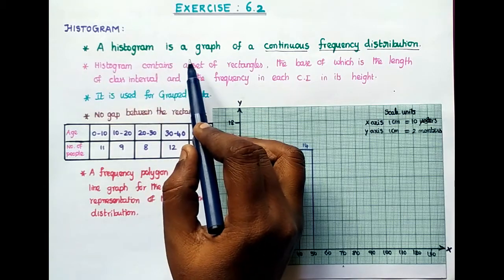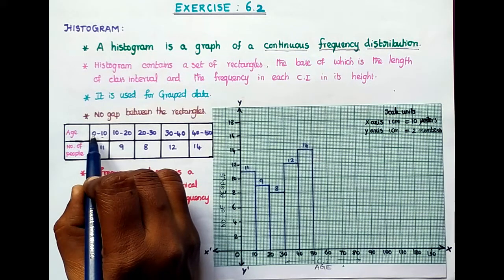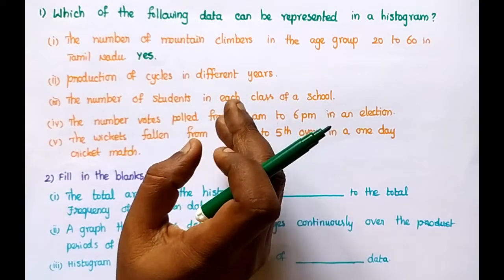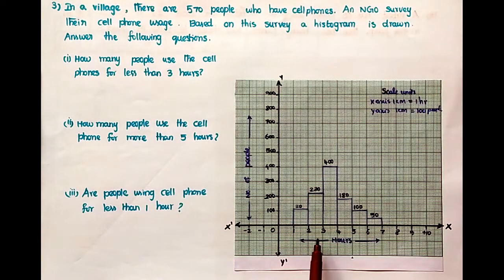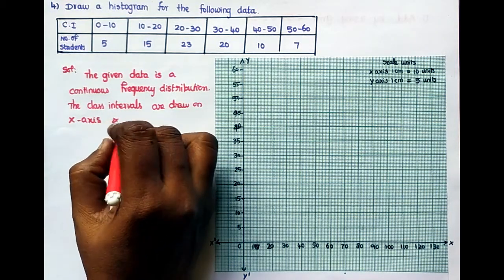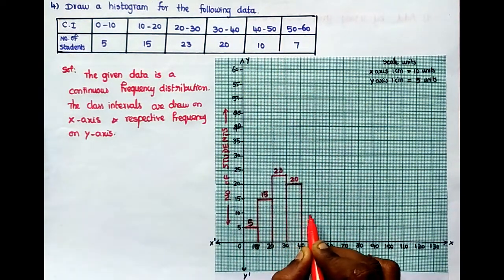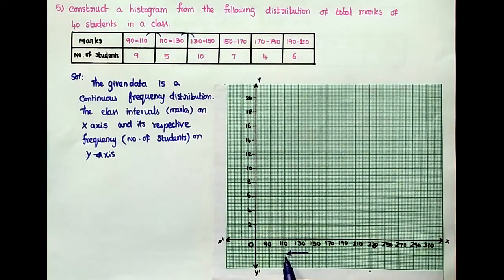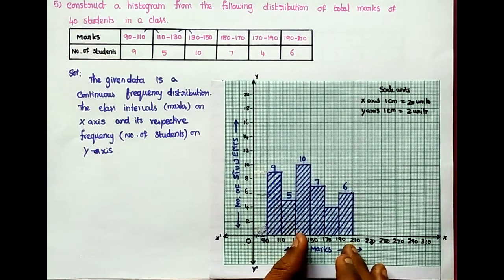MATHEMATICS STD 8 | STATISTICS | CHAPTER - 6 | EXERCISE - 6.2 (PART-1)